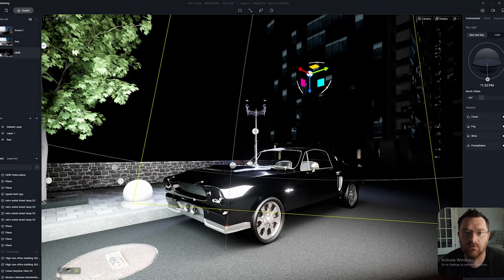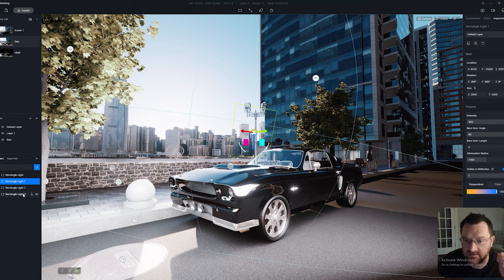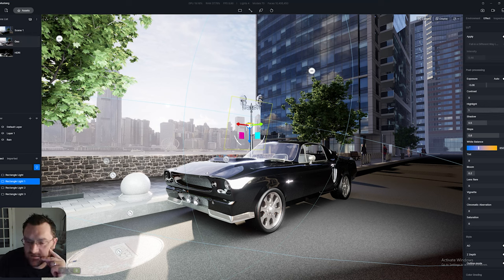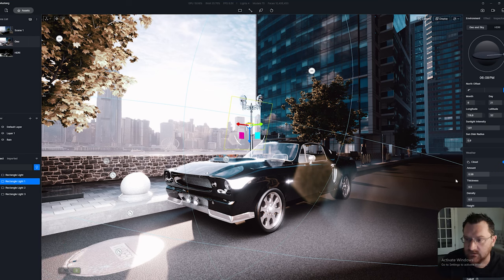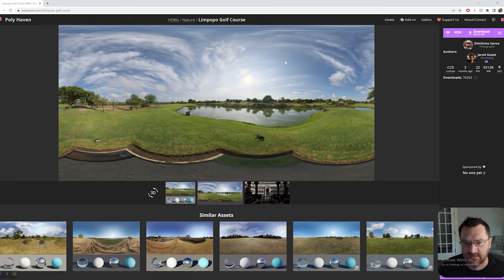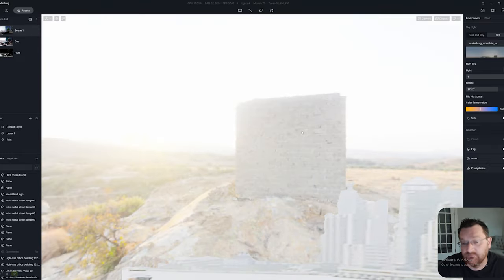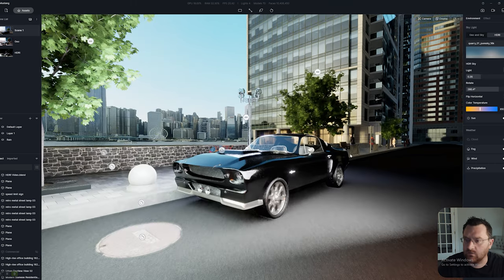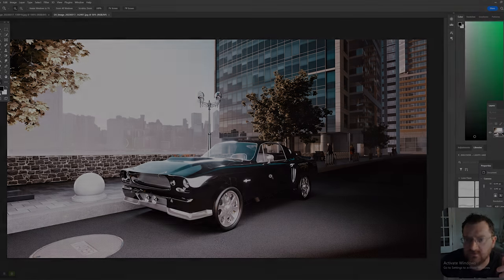D5 Render Geo or HDRI?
Hi Everyone,

A Shorter instructional video here today about using either the Geo and Sky or HDRI in D5 Render. We compare two different scenes of automotive rendering.

👉 All of my training content is moving to Gumroad!

This allows for a more affordable price (and is easier to update 😀). I have consolidated, and I am updating all of my paid tutorials, so this a great place to start if you want to learn a SketchUp/D5 Render /Photshop workflow.

Thanks!

Thanks!